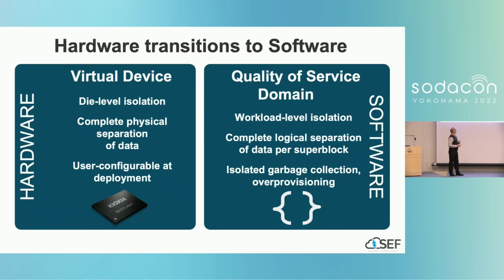SODACON2022 - Sponsored: Open Source Software-Defined Technology for Flash Software-Enabled Flash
Speaker: Sean Stead, Business Development Manager, KIOXIA

Abstract:
Developed by storage developers, for storage developers, Software-Enabled Flash™ technology brings the power of software-defined technology to flash. It empowers the next generation of cloud and data center storage-intensive applications to deliver better user experiences, faster, and maximize the value of flash deployed in the data center. Purpose-built, media-centric hardware focused on cloud-scale requirements, combined with an open source API and SDK, give developers tools to define latency outcomes, tenant isolation, control flash background processes, and build their own application-centric storage protocols.

About SODACON2022
SODACON, an annual technical conference held by SODA Foundation, aims to bring together industry leaders, developers, and end-users to present and discuss the most recent innovations, trends, and concerns as well as practical challenges and solutions in the field of Data and Storage Management in the era of cloud-native, IoT, big data, machine learning, and more.